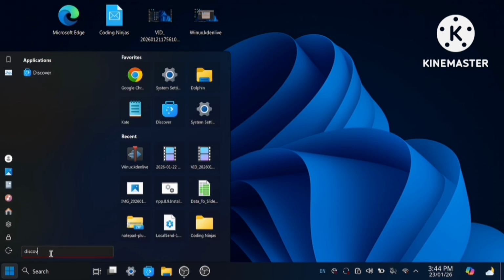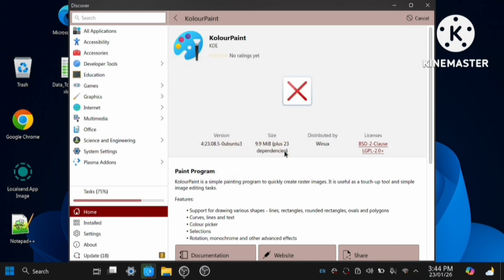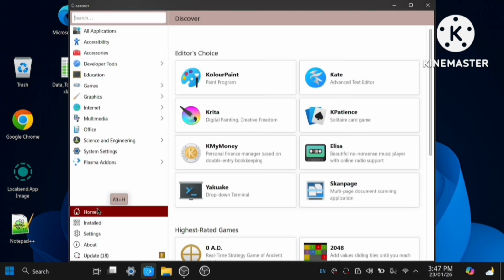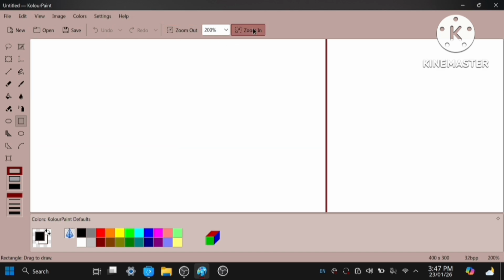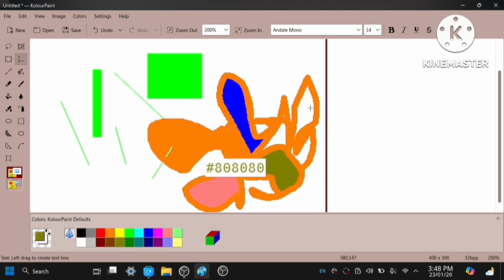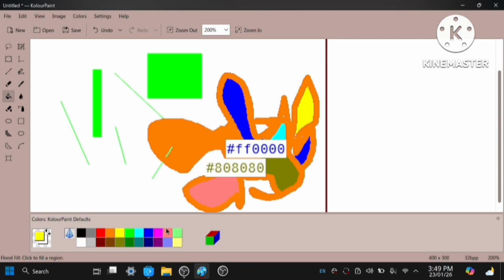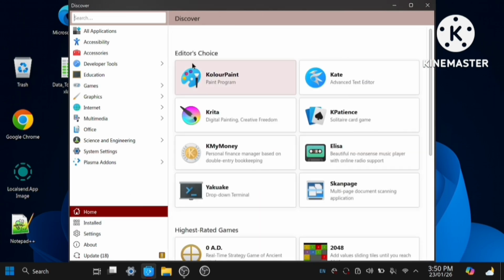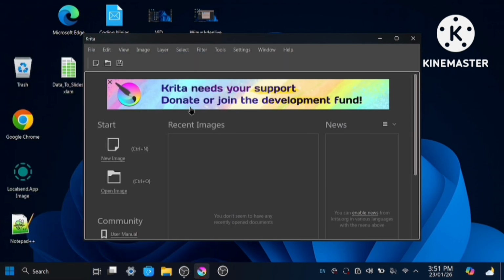Linux Beginners: Install Apps Like a Pro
Using the Discover App: Learn how to use the built-in "Discover" app store to find and install software .

Installation Process: The creator demonstrates installing KolourPaint, showing that you simply need to click install and enter your system password to proceed .

Software Performance: A brief demo of KolourPaint shows that the OS provides a smooth experience with no lag or clutter while performing basic design tasks .

Uninstalling Apps: The video also shows how to quickly remove applications using the same Discover interface .

Exploring Advanced Apps: The creator highlights a Photoshop-like alternative available for Linux, demonstrating its high-resolution capabilities and feature set.

If you are new to Winux or looking for a lightweight tutorial on Linux app management, this guide walks you through the essentials of keeping your system updated with the tools you need.